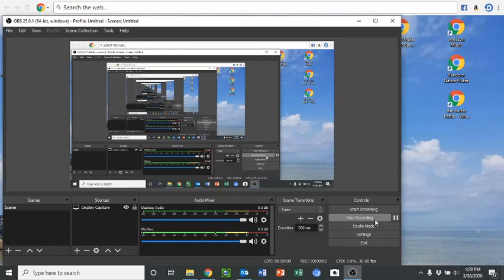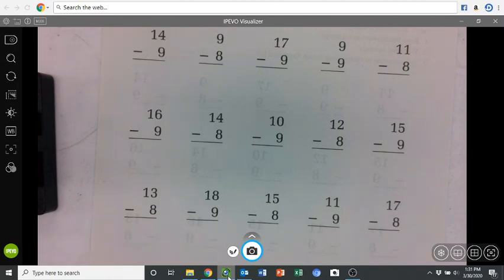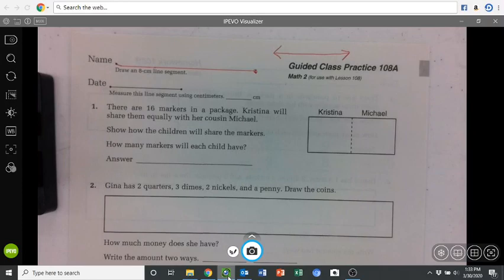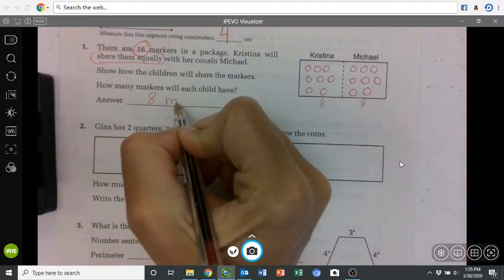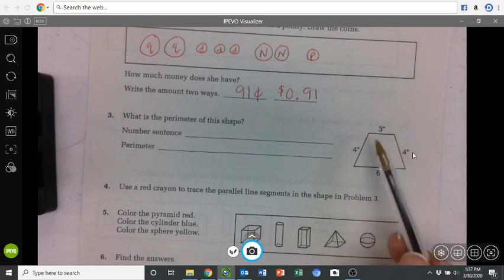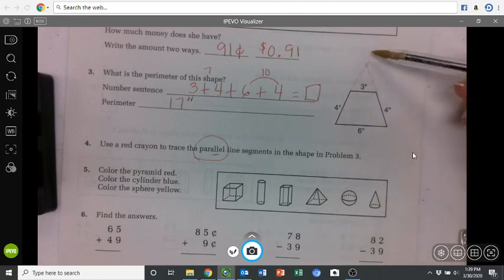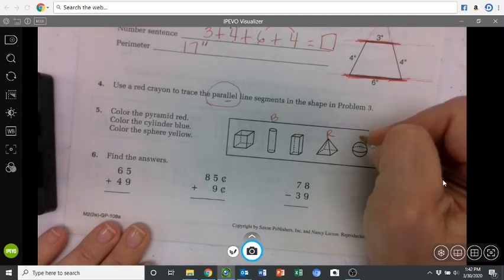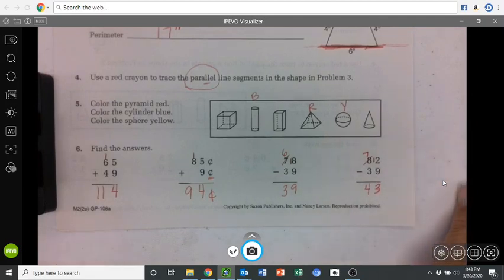Math 108 Practice